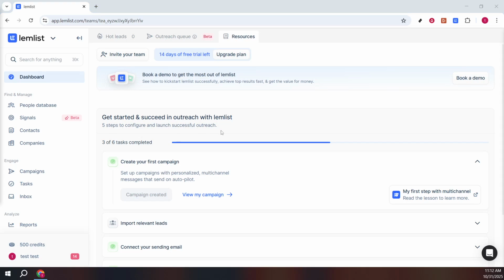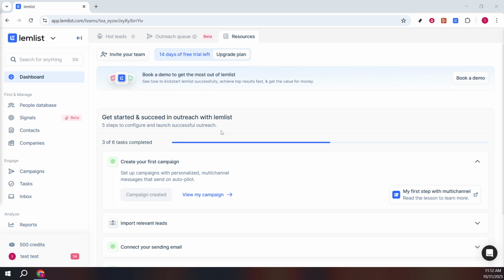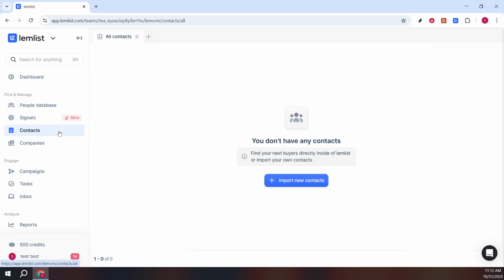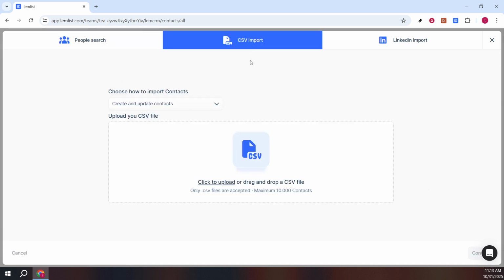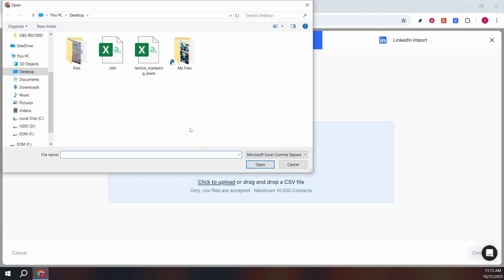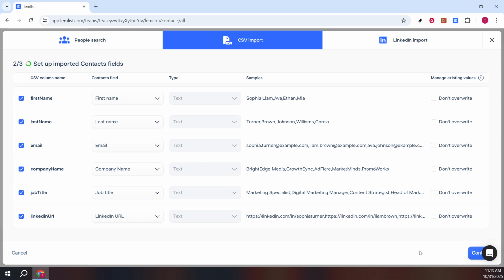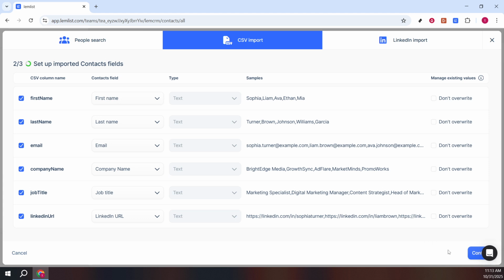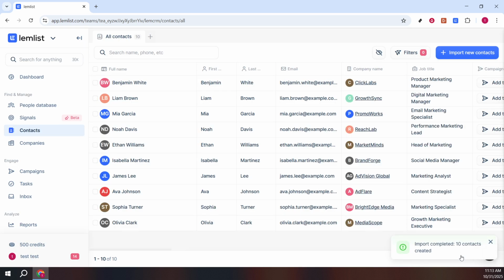How To Import Leads To Lemlist Using a CSV in Lemlist [2026 Guide]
How To Import Leads To Lemlist Using a CSV in Lemlist